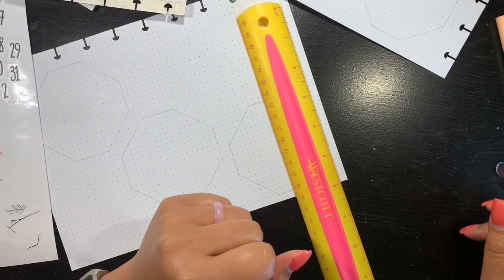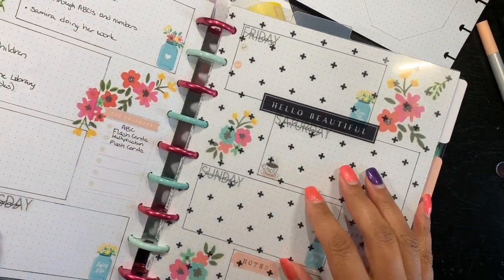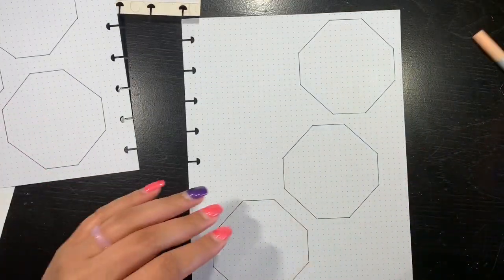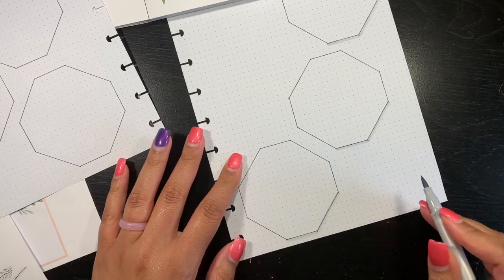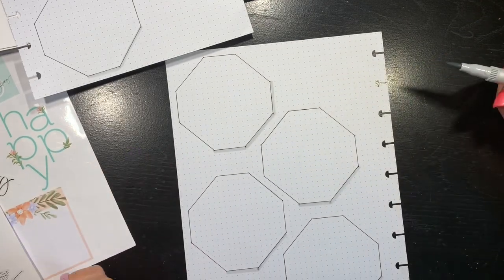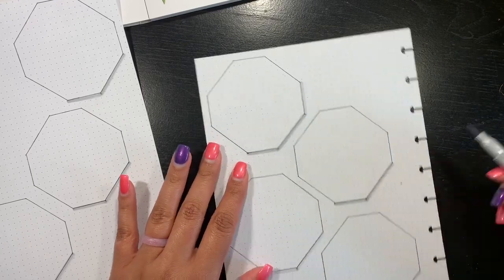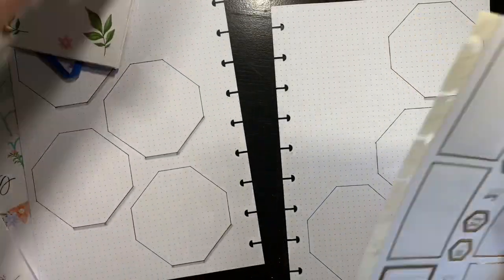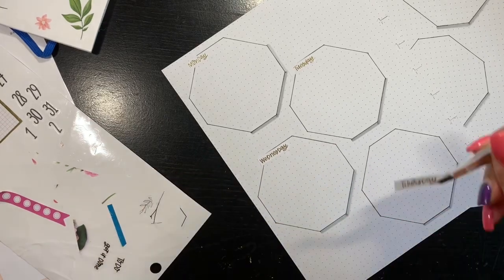HAPPY NOTES BULLET JOURNAL SETUP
Bullet journaling gives you endless ideas with what to do with your planner setup. I set this one up with the intention to use it for my homeschool but had an after thought and was like what if I have it help me to start reading more in the boxes I can write a summary of the chapter. Yes!!! Anyway endless possibilities await you if you decide to start bullet journaling.